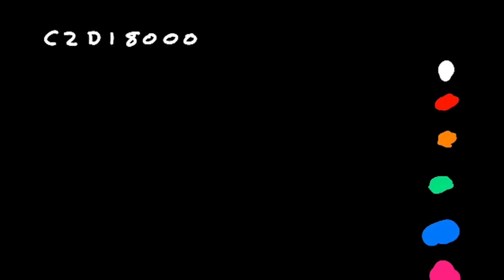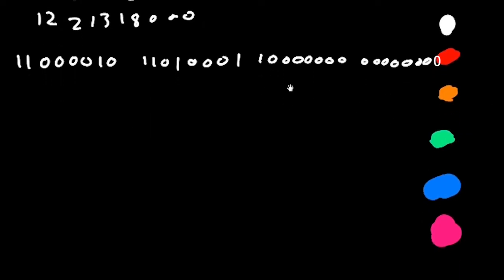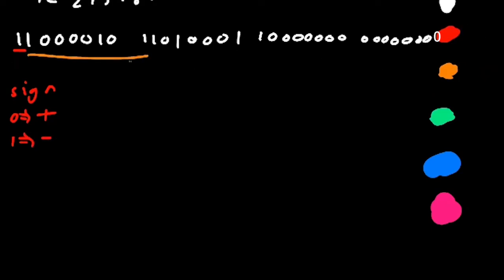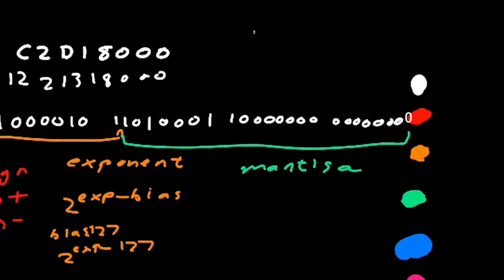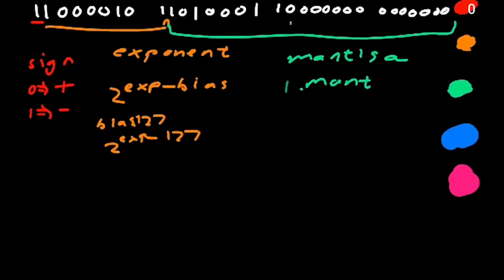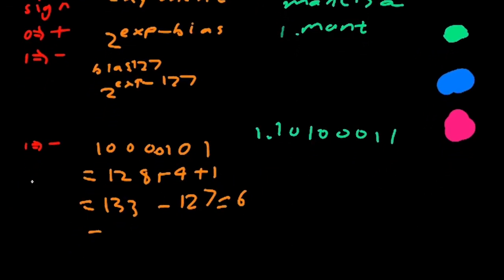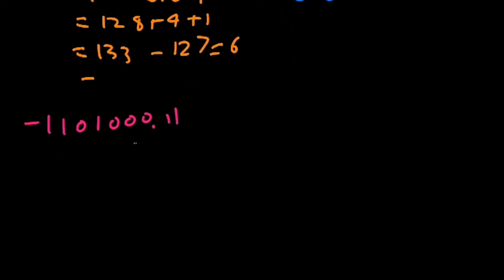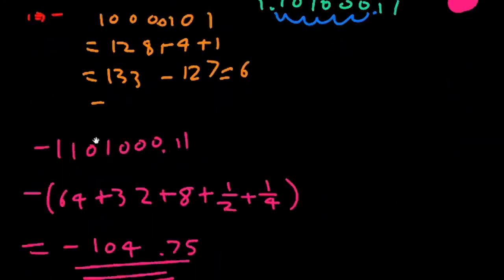Converting from Hexadecimal to Binary IEEE 754 Single Precision Float to Decimal | Darn Academy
This is not a random YouTube video Miss Hadley, it was created by me.

Reupload because I missed a 0 in the previous upload.